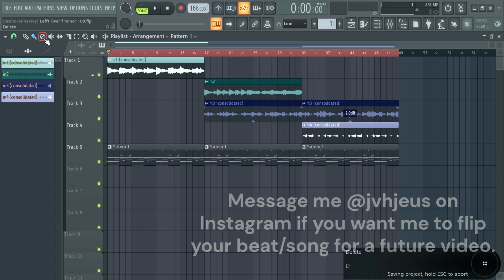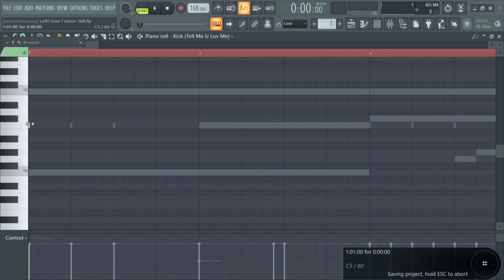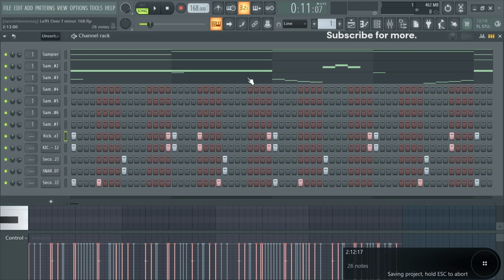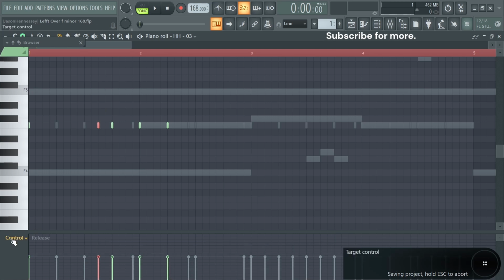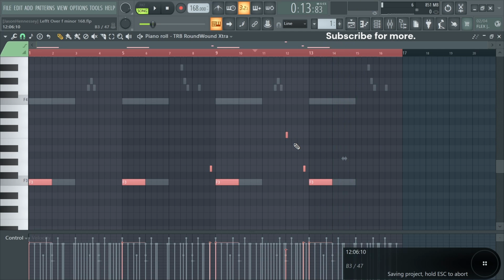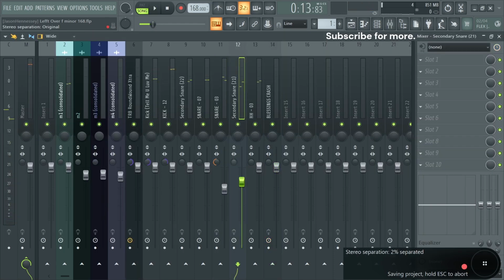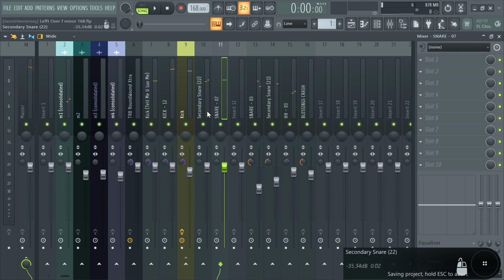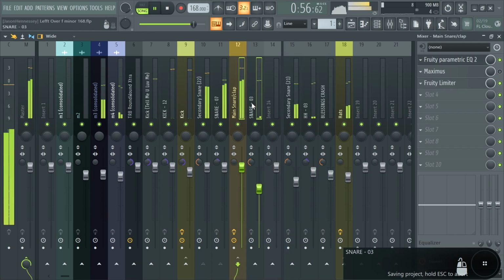Hard Boom Bap is easy-FL Studio-How to make beats from scratch w/ STOCK Plugins